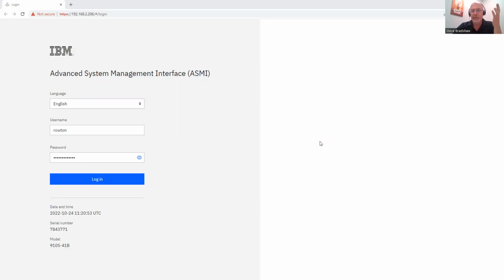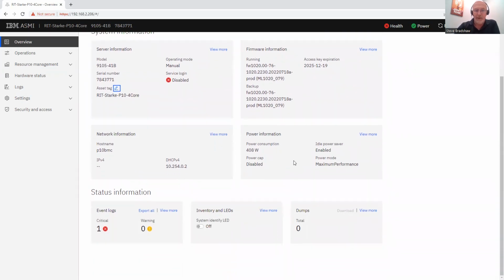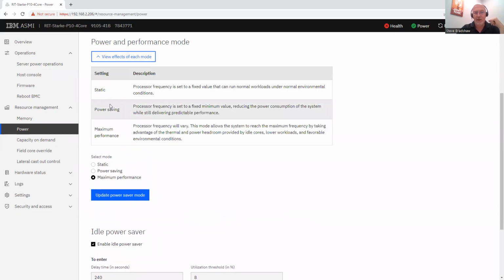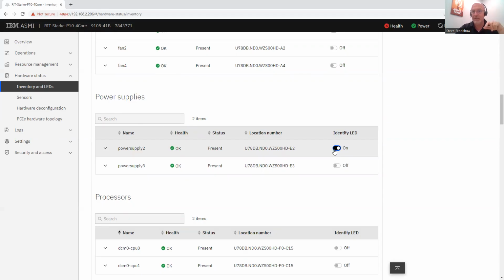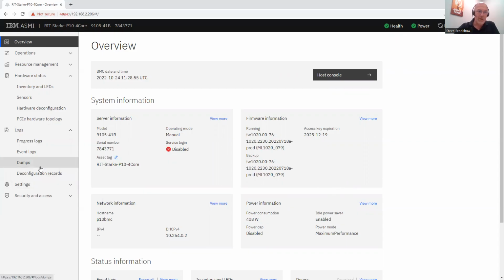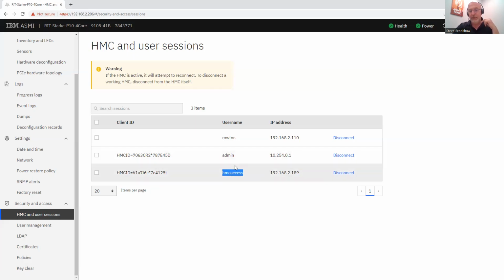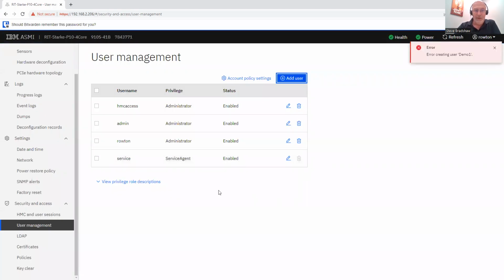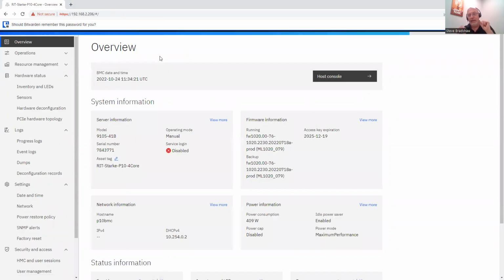Power10 eBMC Overview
We take a first look at the new eBMC interface to the Power10 Hypervisor.  This is the new look ASMI interface for Power servers.

We highlight some of the key improvements in design, performance and security.

If you want to know more, please leave a comment in the feedback